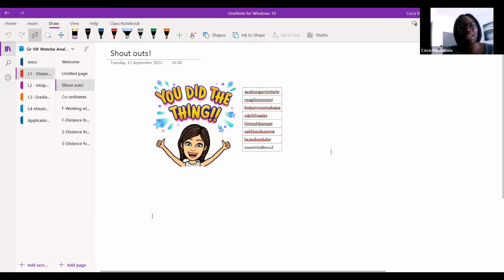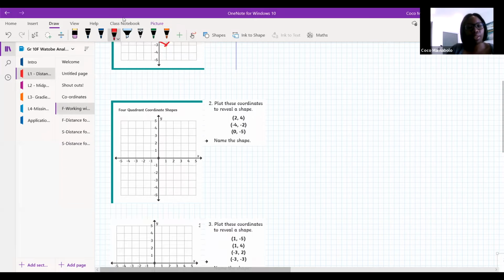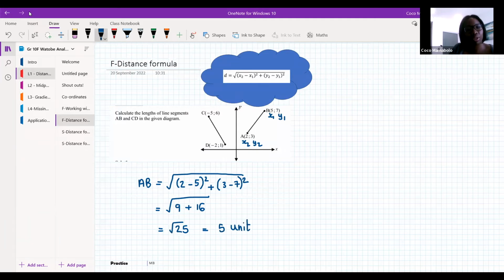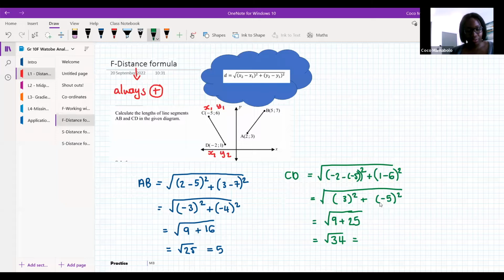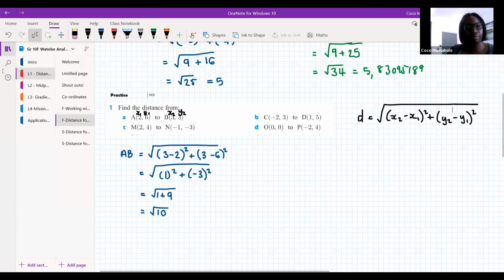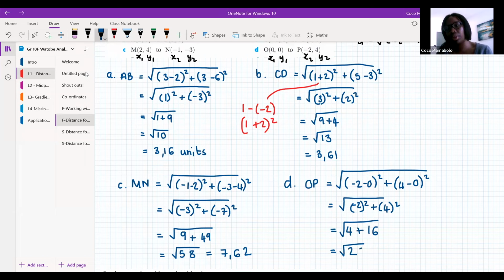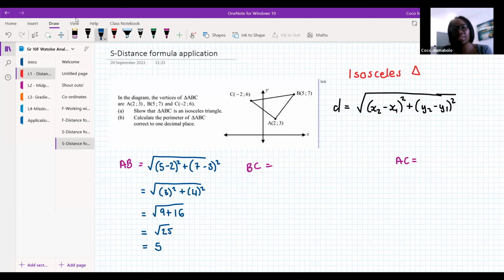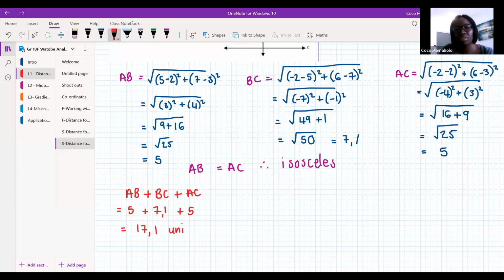Grade 10 - Analytical Geometry Foundation (coordinates and distance formula)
Grade 10 | analytical geometry | coordinates | distance formula | cartesian plane | quadrants | isosceles |